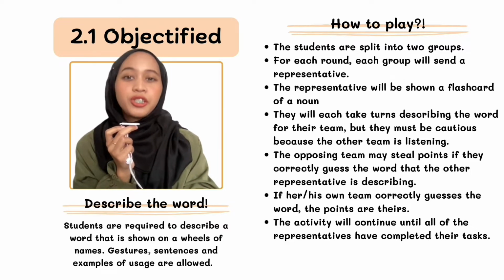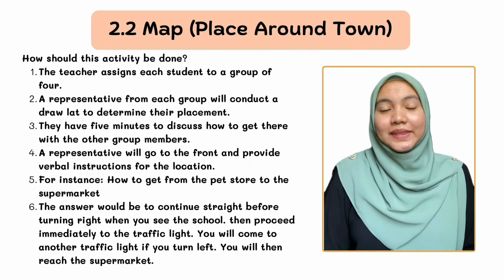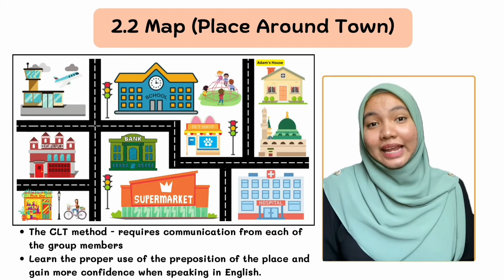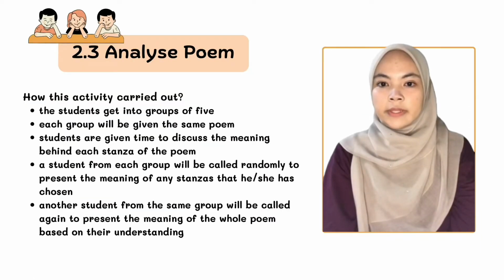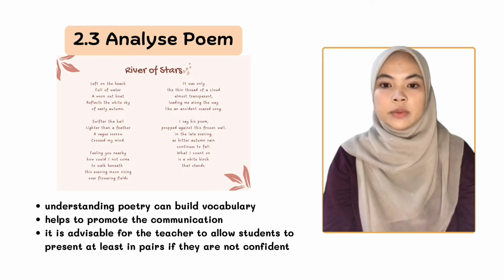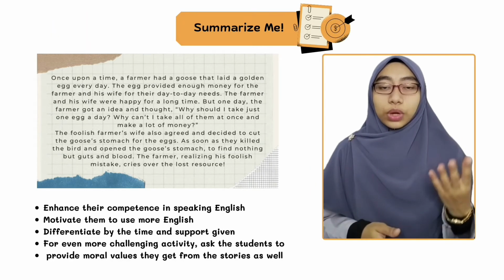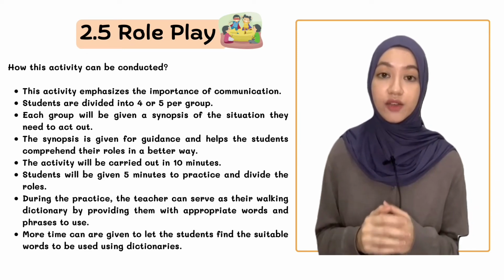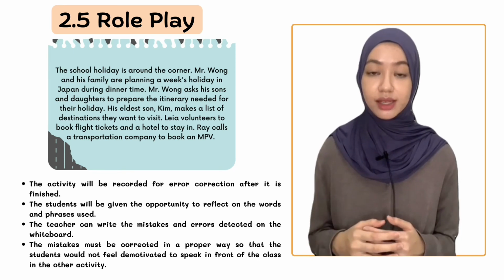GV2043 METHODS IN TESL: Material Development Project (Group 3) Semester II Session 2021/2022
GROUP MEMBERS:

1. Aimi Nor Ilya binti Aminuddin (A184239)
2. Aliya Nurul Nazifah binti Mohd Nawi (A184277)
3. Farrah Nabilah binti Ramlam (A184272)
4. Humaira binti Baharom (A184265)
5. Ilyana Syahirah Binti Mohd A’rifin (A184270)